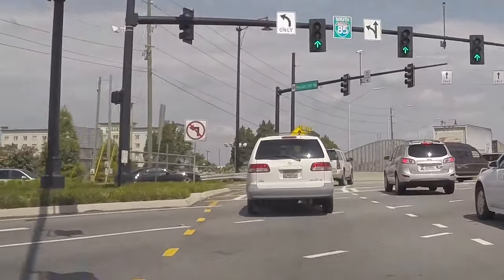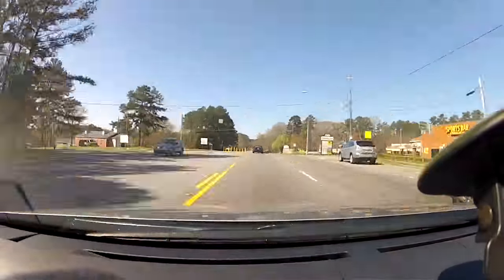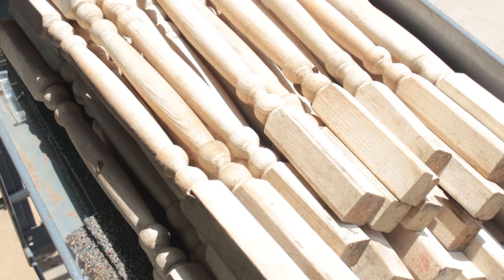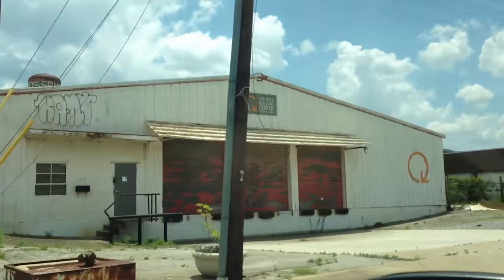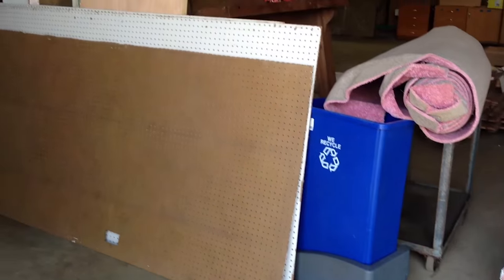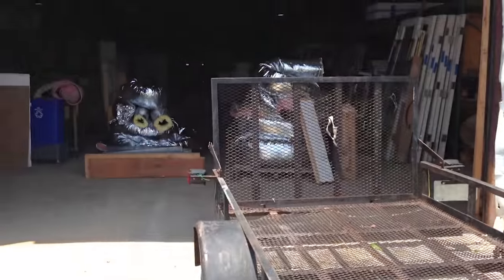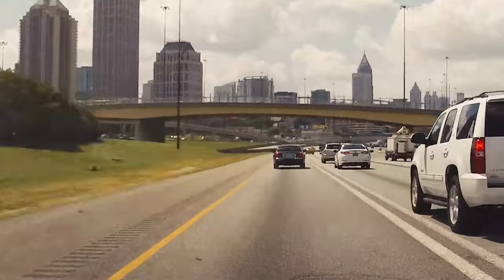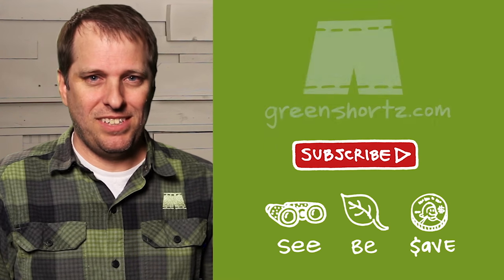How To Donate Your Hoard To A Materials Reuse Center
I'm a hoarder...let's just get that out there. But, what behind my hoarding tendencies is the ability to see the potential in things. The problem lies in that I don't have enough time to implement all my creative upcycling and reuse ideas. So, it does my heart good to take my hoard to a materials reuse organization like Lifecycle Building Center (LBC).

I still get to recognize the upcycle potential of materials, while letting someone else use them for their ideas. That makes me happy. Instead of sending waste construction materials to the landfill, take them to the Lifecycle Building Center.

Keep in mind reuse is better than recycling, because no additional energy is needed to give a material a second life...except perhaps a little elbow grease.

If you've got a construction or renovation project and live in Atlanta, Georgia, check out the LBC first to get your materials on the cheap. You'll be saving money and helping support this great organization.